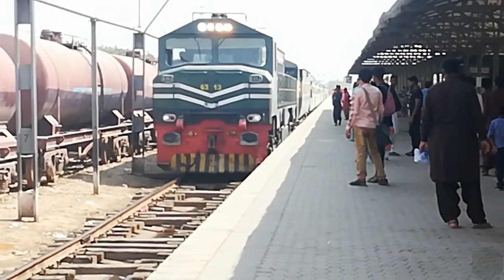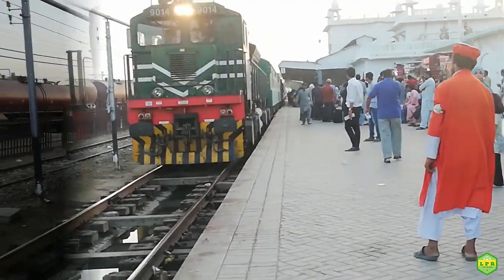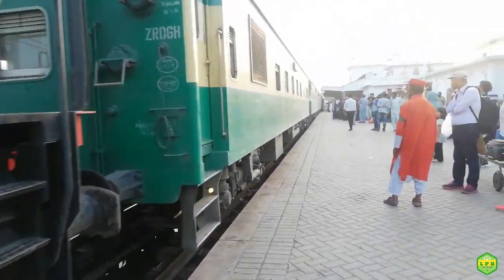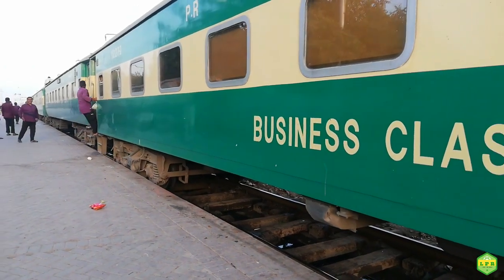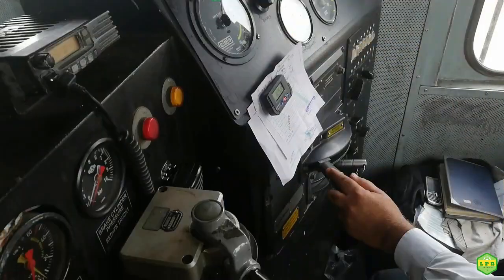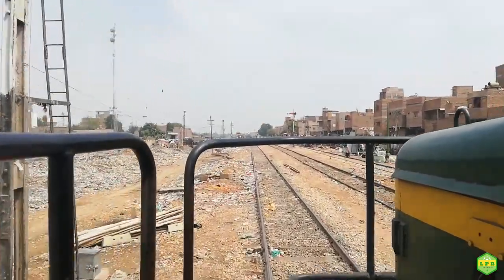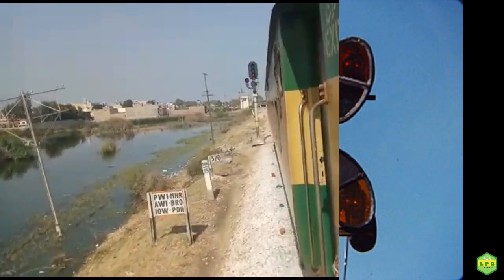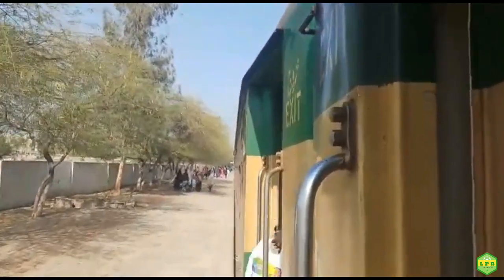How Far A Train Driver Apply Brakes To Stop The Train On A Railway Station | Rail Information Part-1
Train driving is a very tough job in nature. The most difficult thing is how to stop a train in case or emergency or in routine. How far a train driver should apply brakes to stop the train on exact location or on a railway station.

Complete information video about train brakes and stopping the train at a correct location. Pakistan railways train tutorial. Railway Information in Urdu and Hindi.

I am going to start rail Information video series. Its my first video. Thanks